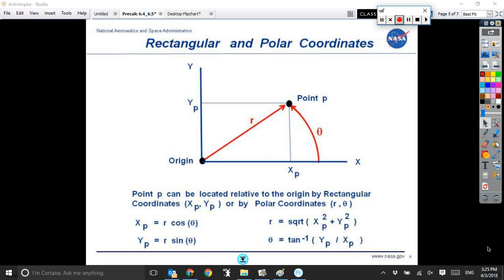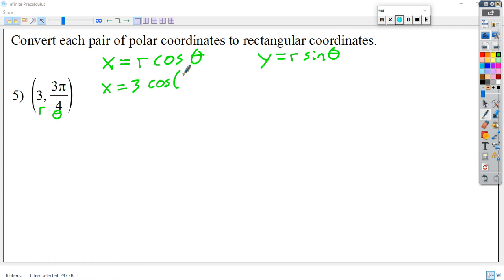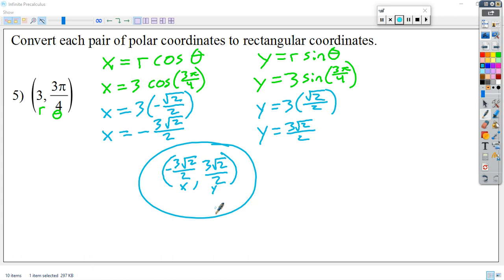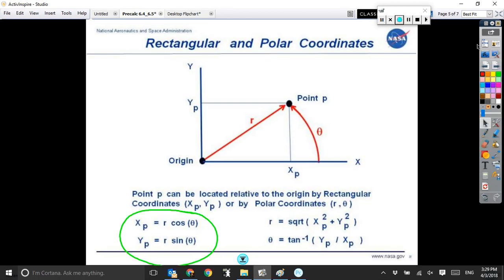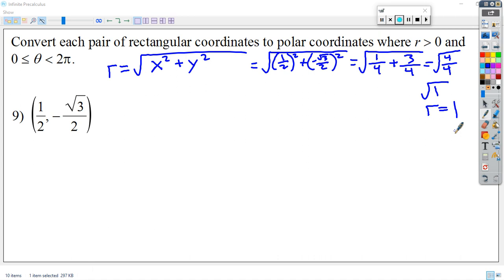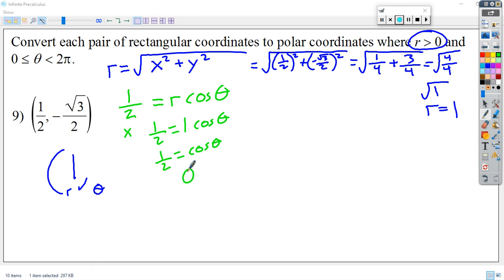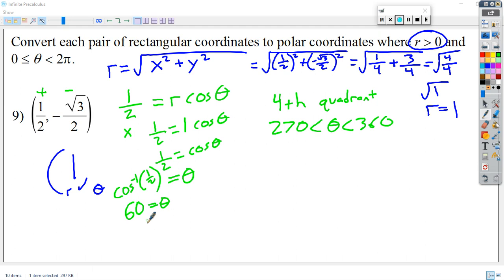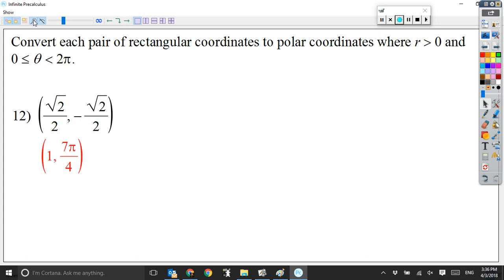precalc 6.4-6.5 part2